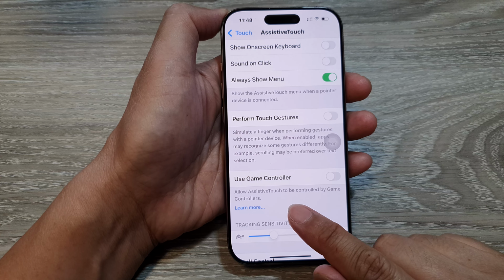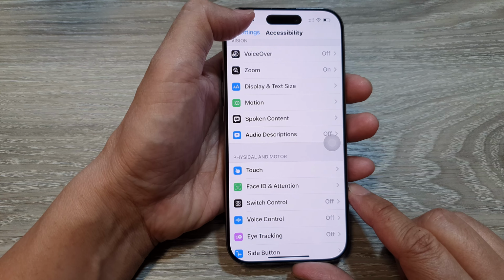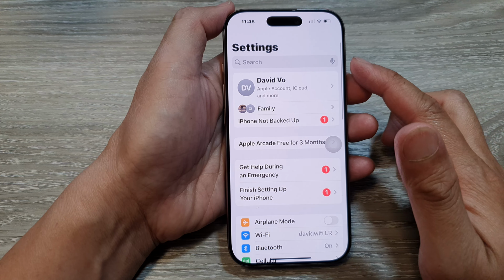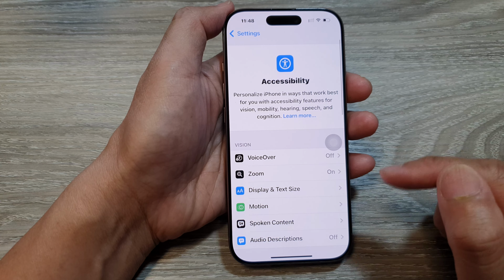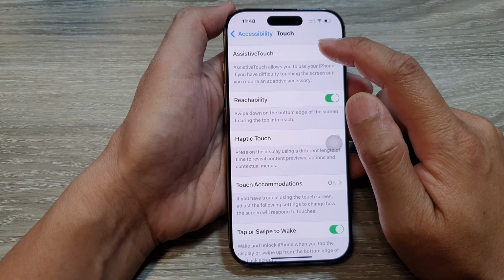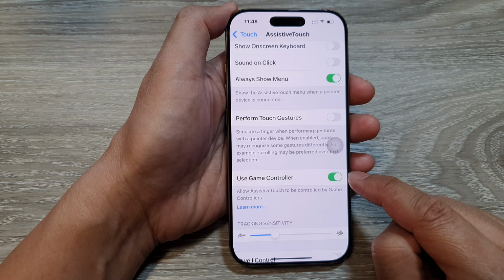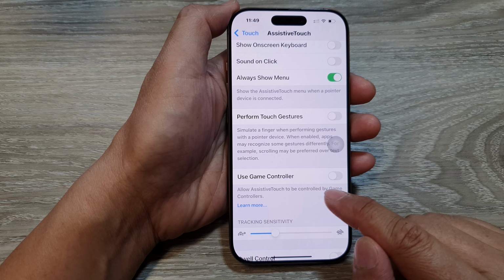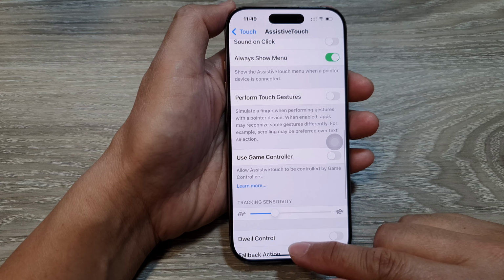🎮 How to Allow/Don't Allow AssistiveTouch to Be Controlled by Game Controllers on iPhone 16's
In this video, we'll guide you through the process of allowing or disabling the control of AssistiveTouch by game controllers on iPhone models like iPhone 16, 16 Pro, 16 Pro Max, and 16 Plus running iOS 18. Learn the steps to customize your settings to better control accessibility features and enhance your gaming experience.